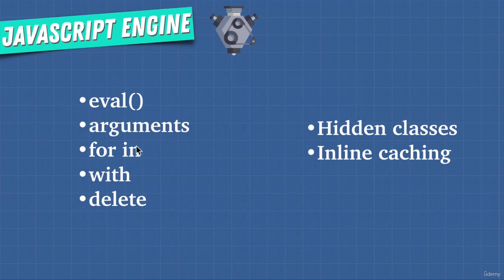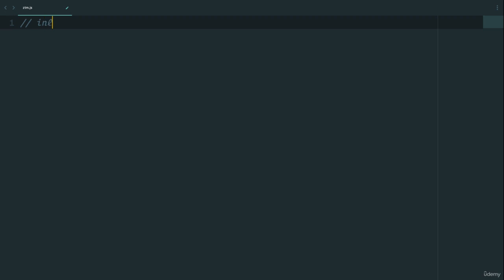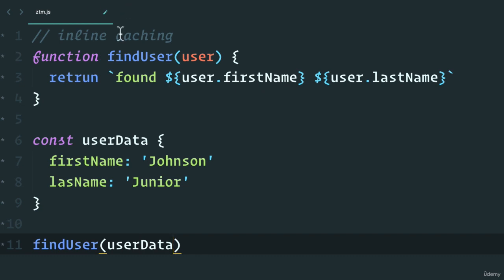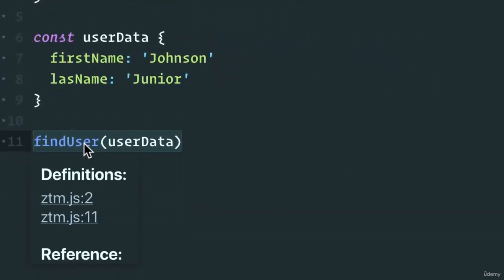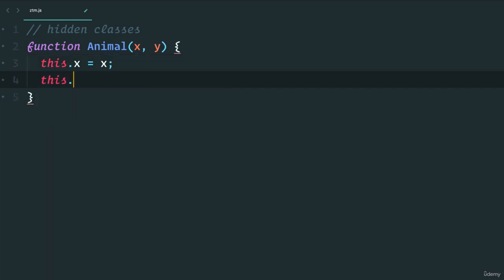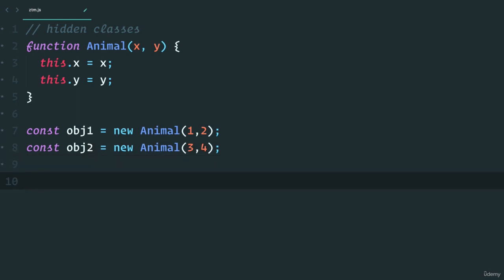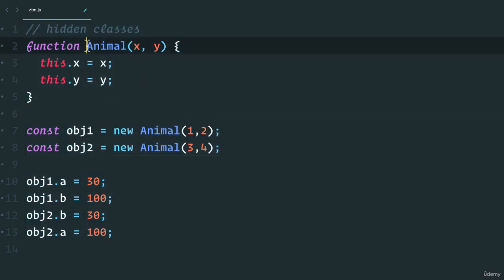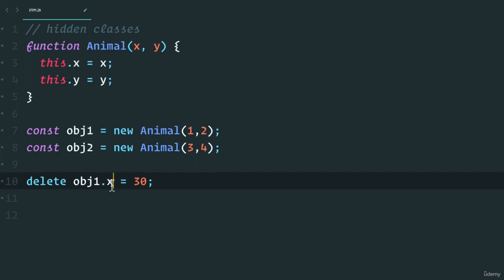010 Writing Optimized Code